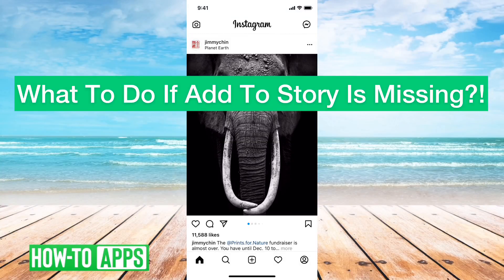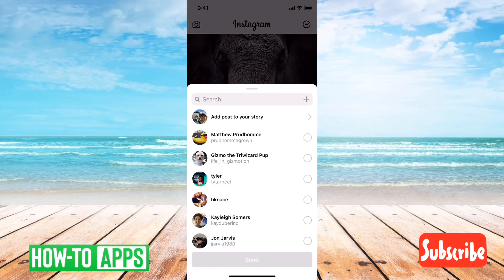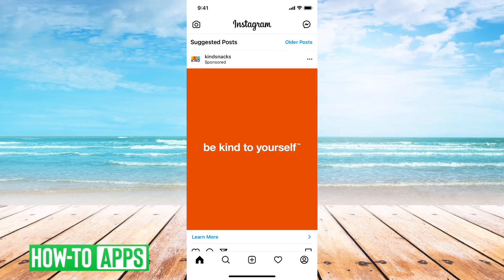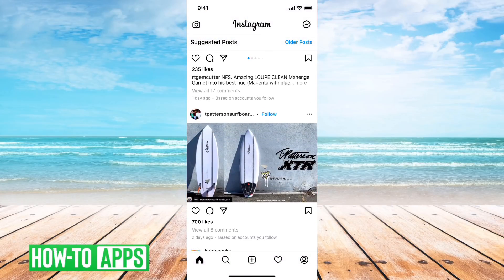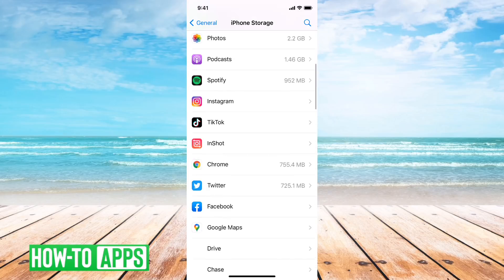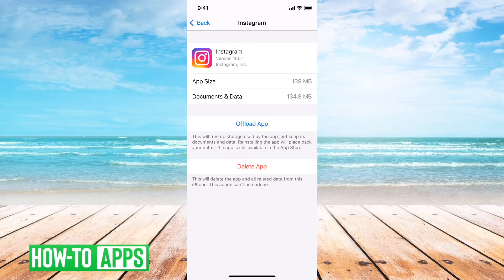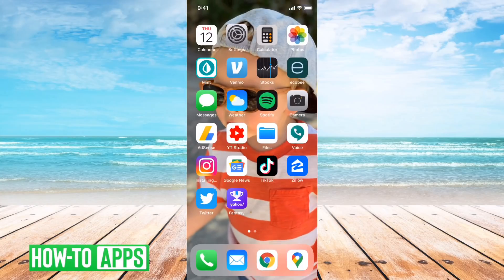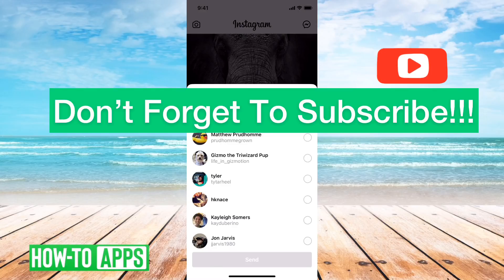Add Post To Your Story Missing / Not Working On Instagram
The feature to add a post to your story has had some bugs in the past. We've gotten complaints that it's missing or not working properly. In this video, we'll cover a variety of reasons why the button may be not showing or simply broken and what you can do to fix it. The ideas here will walk you through the settings and steps needed to reset Instagram so it's working properly again. This works on both iPhone and Android.